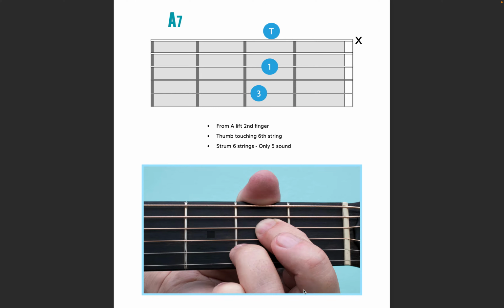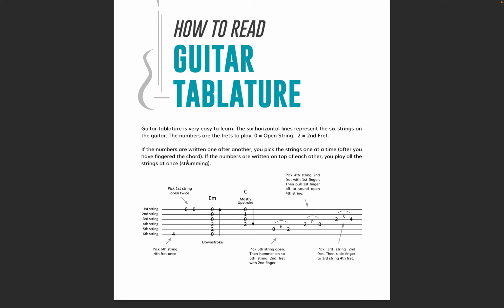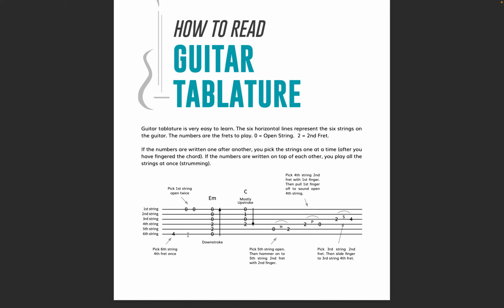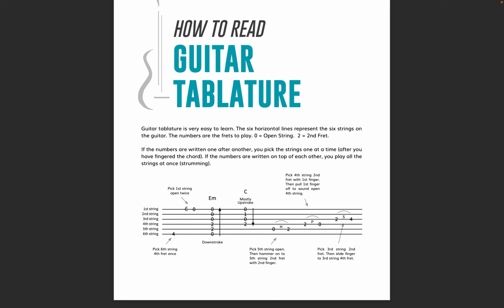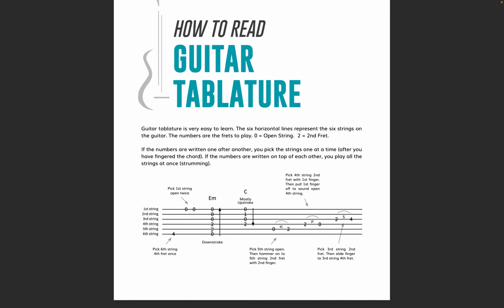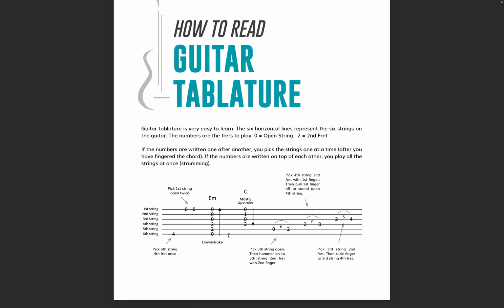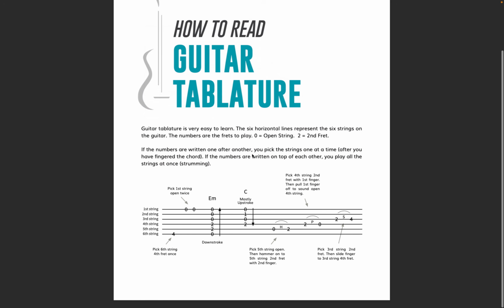How To Read Guitar Tablature - Pauric Mather